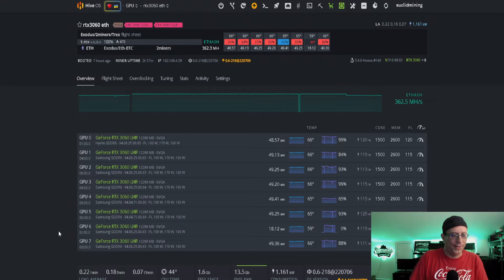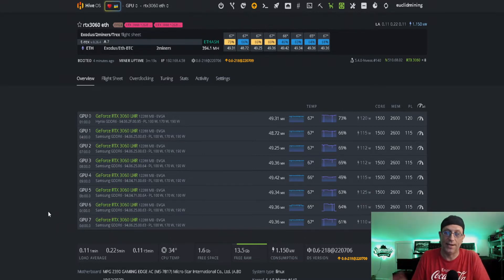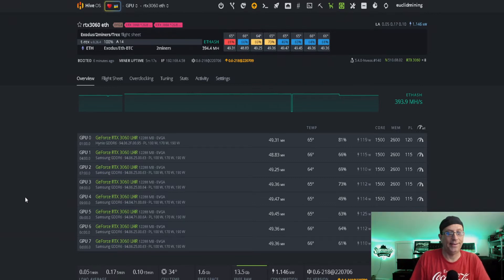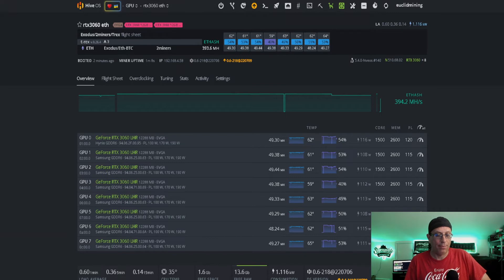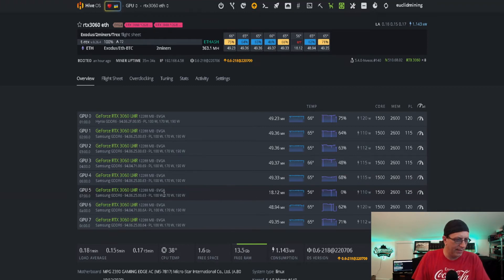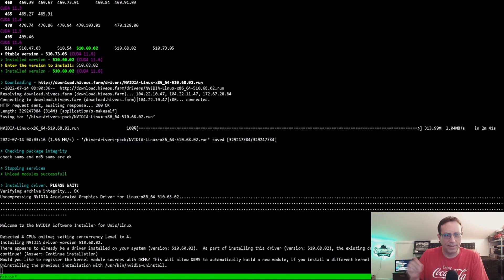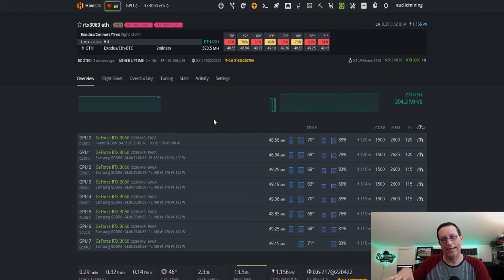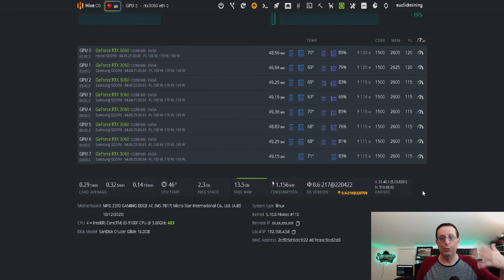My 8 GPU 3060 Rig Has Low Hashrate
Test after test I finally figured out why My 8 GPU 3060 Rig Has Low Hashrate.
Update: After 3 days I have a solid hashrate.